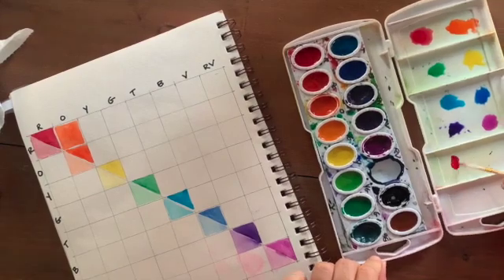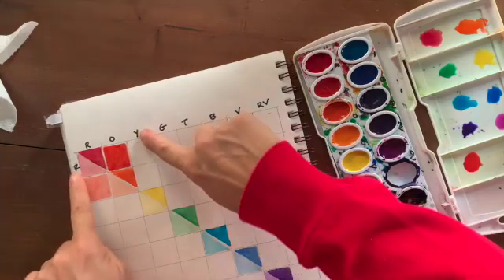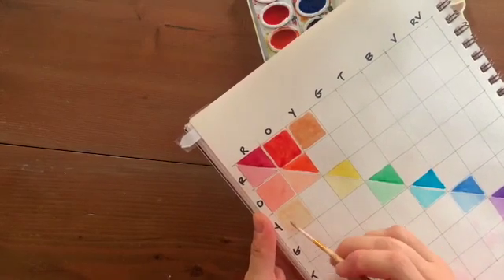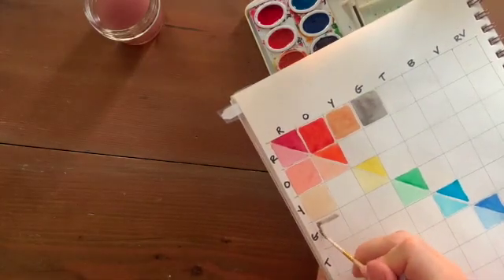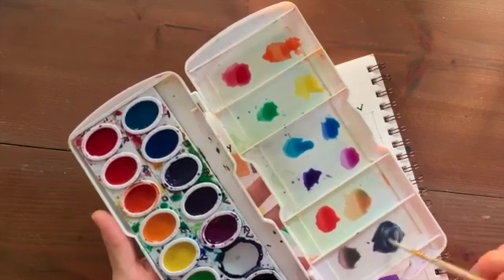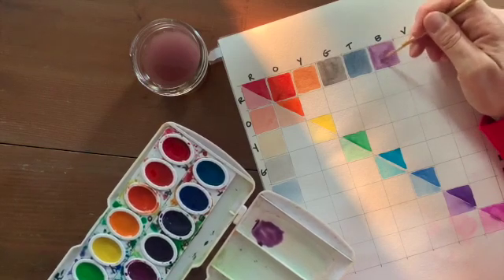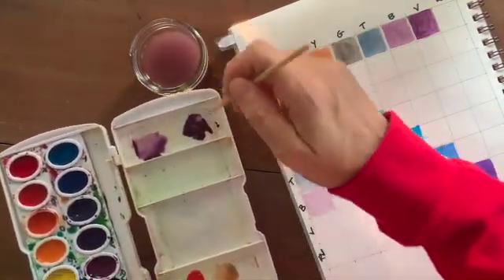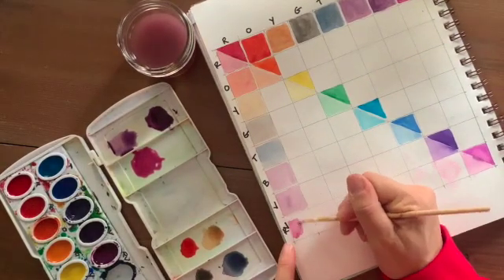Part 2 Color Mixing Chart: Mixing Colors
This video is about Part 2 Color Mixing Chart: Mixing Colors